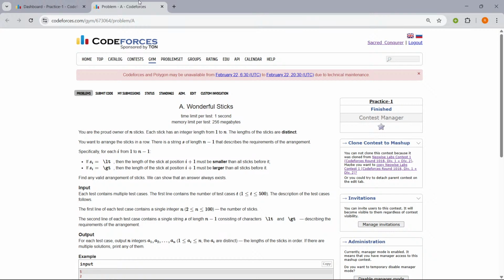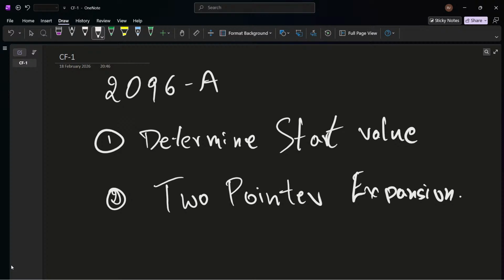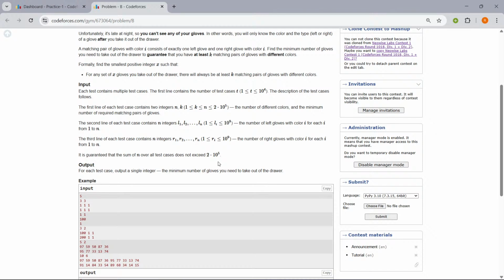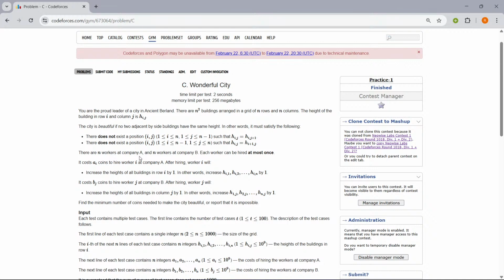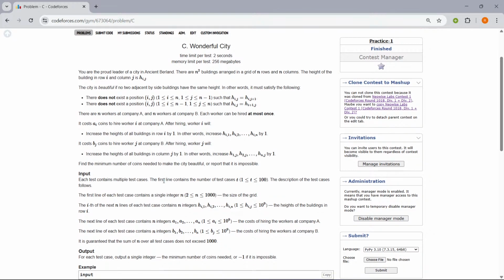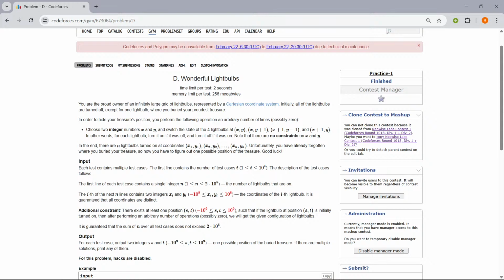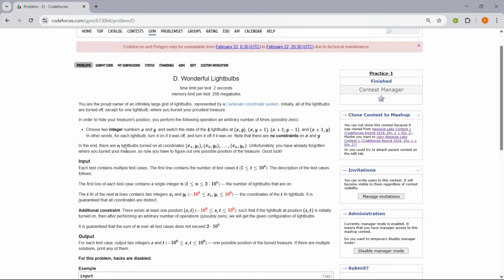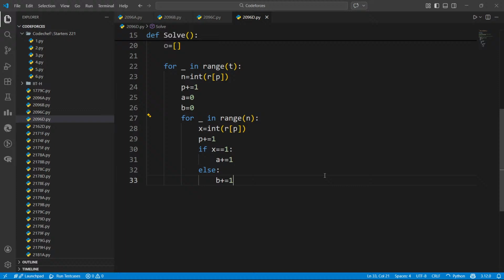Neowise Labs Contest 1 Just Solving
Join me as I stream!!We'll dive into the problems, analyze various approaches, and explore efficient solutions. Whether you're a beginner or a seasoned coder, this stream is a great opportunity to enhance your problem-solving skills, understand different strategies, and interact with fellow enthusiasts. Don't miss out on insightful tips and tricks that can help you improve your competitive programming game.